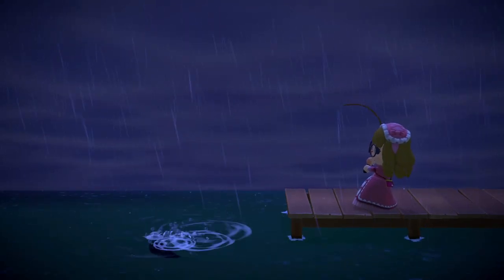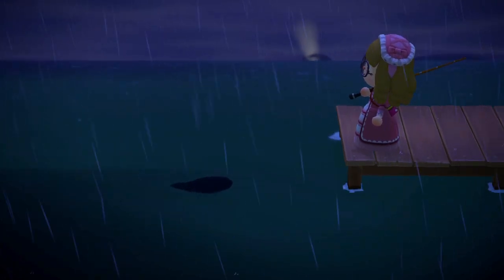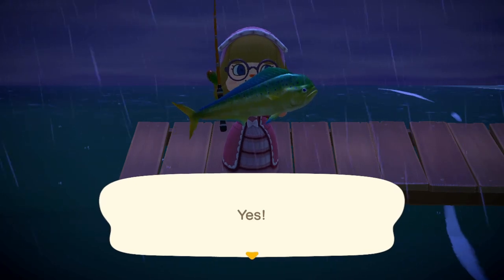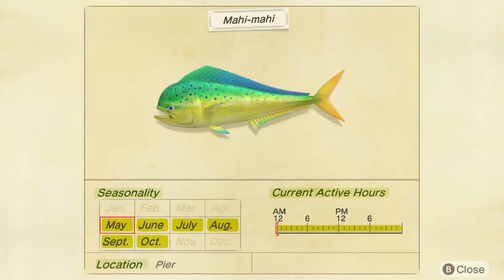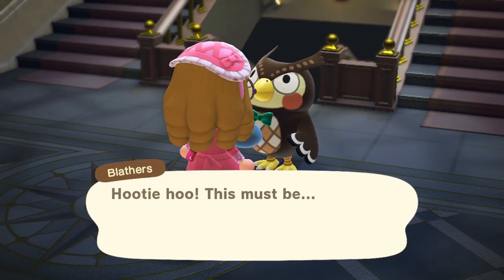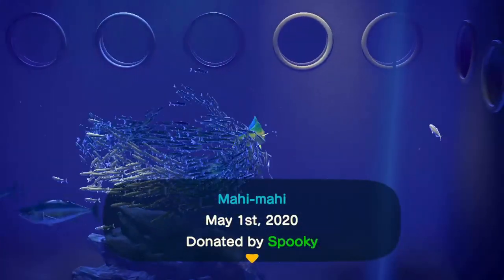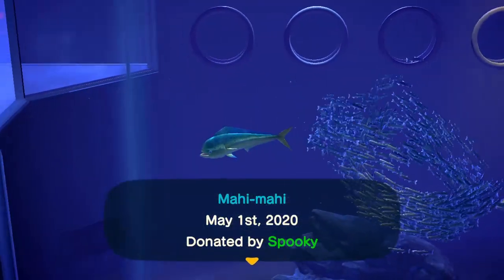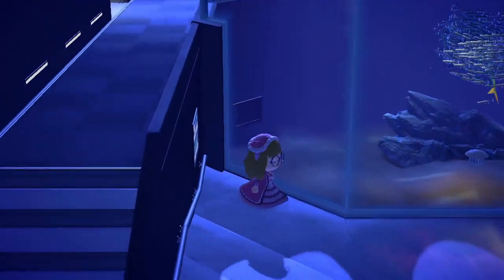Mahi-Mahi Fish: Location, Months, Spawn Hours, Sell Price - Animal Crossing: New Horizons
More information about the Mahi-mahi rare fish in Animal Crossing New Horizons, including the location you can find it, spawn hours, how much is sold for Timmy & Tommy in the Nook Canny store and a look at the Mahi-mahi in the aquarium in the museum.